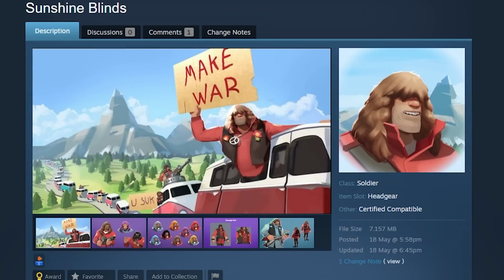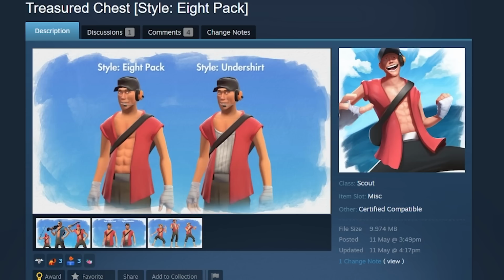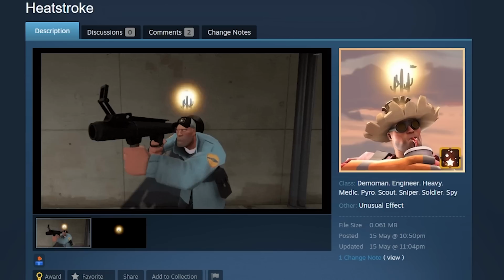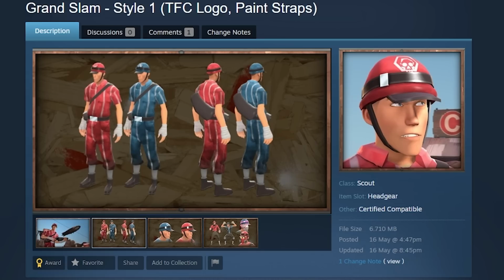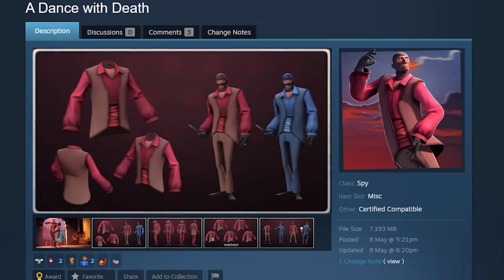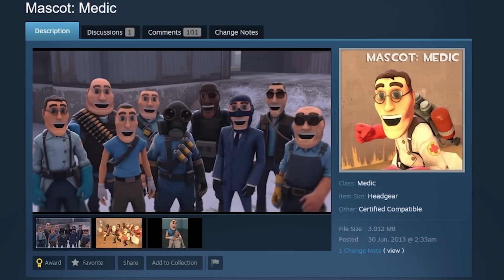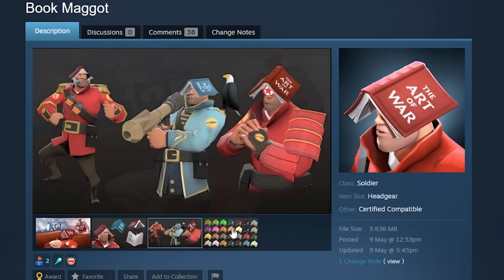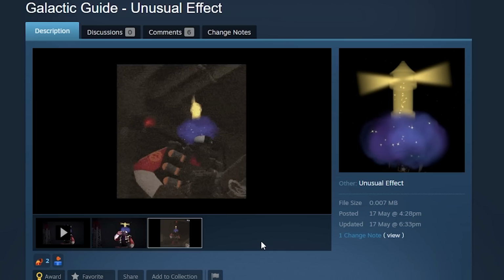TF2 Workshop Items That Make You Go 🗿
peace soldier